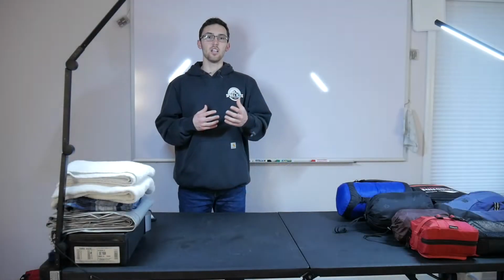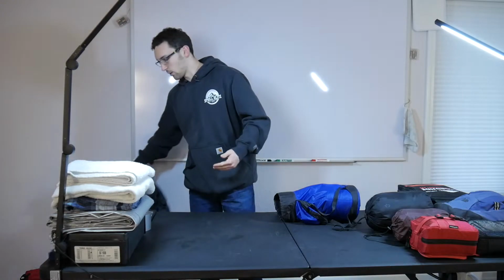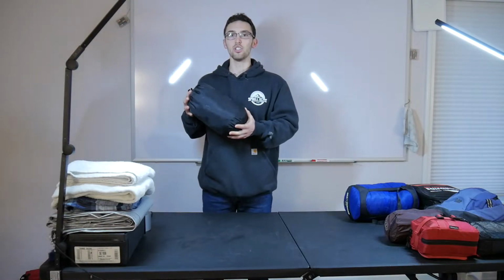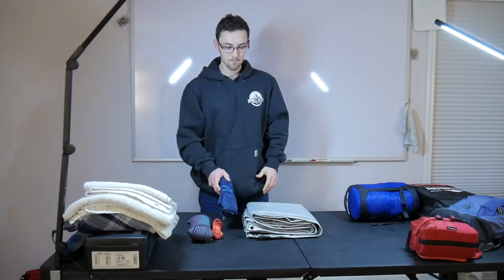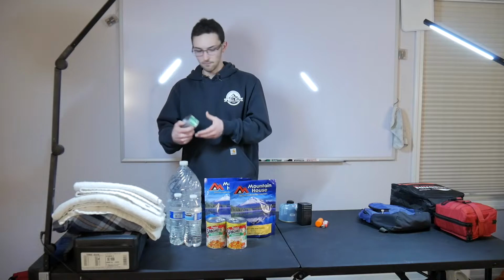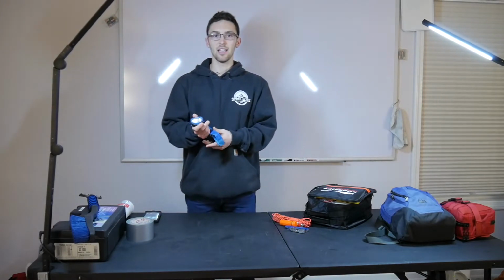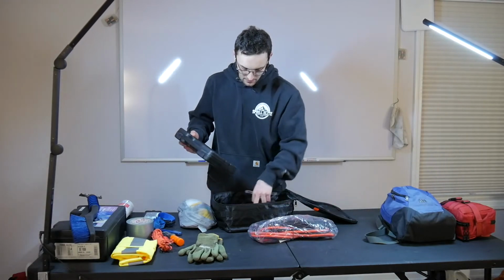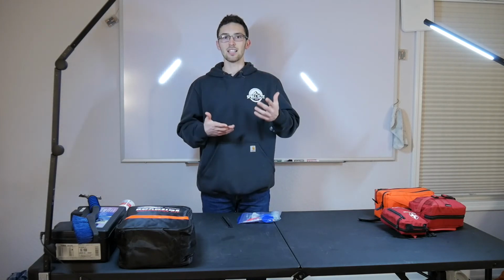The Ultimate Survival Car Kit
In this video, I show you what I like to carry in my car at all times in case of emergency or survival situations. These are all things I have used in the past to mitigate hazardous situations or even just to deal with unplanned circumstances that aren't necessarily life-or-death.

Below are a few examples of occasions where I have used the gear in this kit, and hopefully it shows the scope of this kit (examples ordered by severity):
- Helping someone with moderate hypothermia get out of wet gear and get dry and warm
- Digging stuck car out of icy snow in a very remote setting
- Preparing food, before driving several hours home, following a mountaineering expedition
- Sleeping on the side of a road to avoid falling asleep while driving
- Changing headlight when it goes out
- Brushing teeth before a date after being stuck at work until last minute 😁

This kit has been very effective for me on my various adventures in the outdoors and in non-civilization settings. Some of the things that I didn't show in this video are my jack and wrench kit for my spare tire and my emergency flares.

If you have any suggestions for things I left out, I'd love to hear them, and I'm sure people reading the comments will as well. I have heard great things about the lithium rechargers and tire inflators, so those might be next for me.

Here are the timestamps for the various sections:
00:00 - Intro
00:44 - Clothing
04:48 - Shelter and Sleep
07:48 - Food and Water
10:28 - Car and Utility
14:56 - First Aid
16:04 - Personal

If you are interested in growing your own car kit with some of the things in this video and want to help support my channel, I have provided a few affiliate links below.

Vehicle roadside kit
Fire extinguisher
Reflective vest
Safety glasses
Trauma first aid kit
Backpack first aid kit
Snow brush/scraper
Waterproof tarp
Microlite stove
Duct tape
Road flares